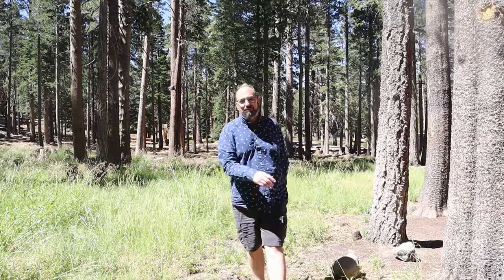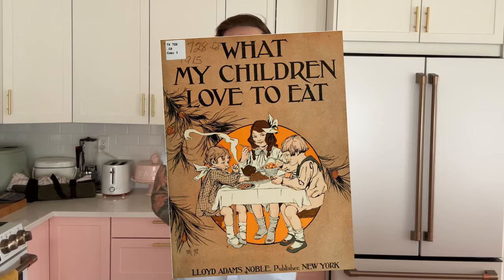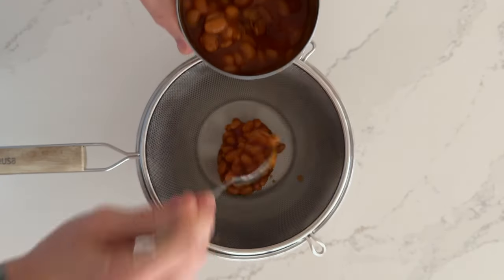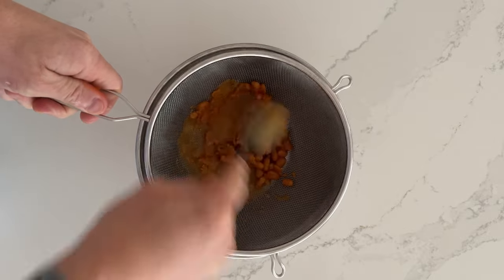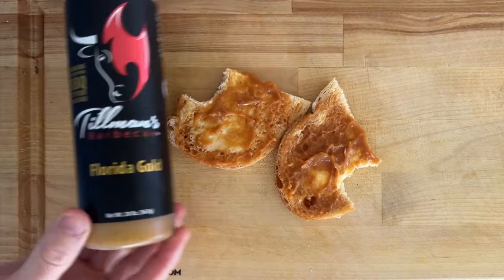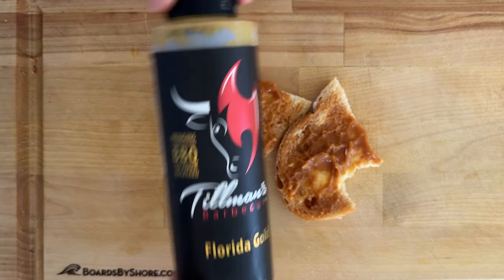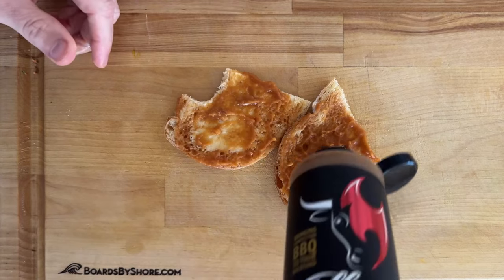Hearty Jim (1915) w/Guest Host Bobby Hicks on Sandwiches of History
You may remember our guest host today as he is taking time off from filming for his @RetroRecipesKitchen channel to sub in for me a second year in a row. He had me choose a recipe so I gave him the  Hearty Jim from the 1915 cookbook, Things My Children Love To Eat. Let’s see what he thinks shall we? And yes the open is an play on bigfoot videos.